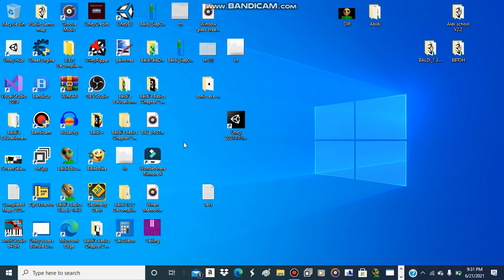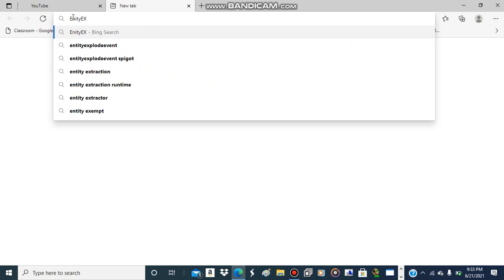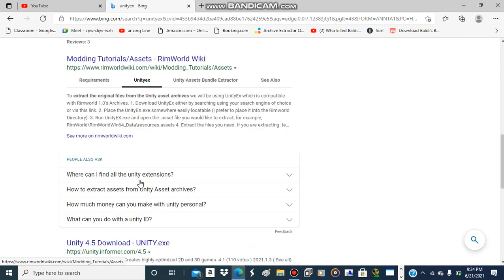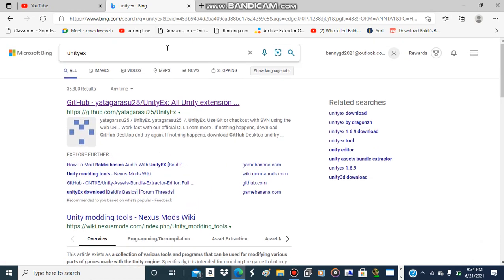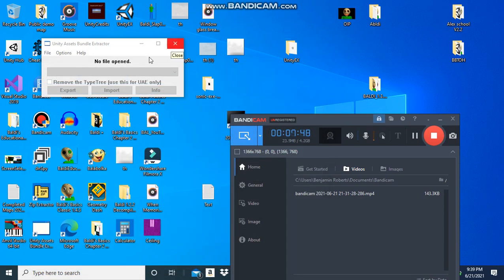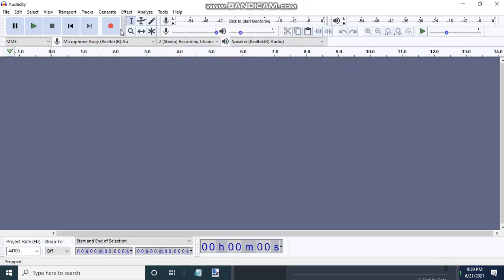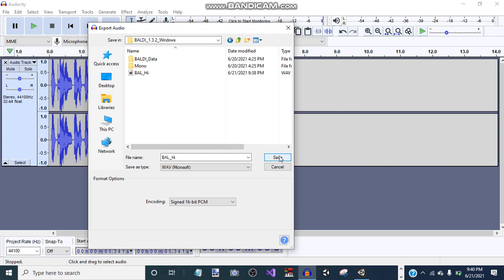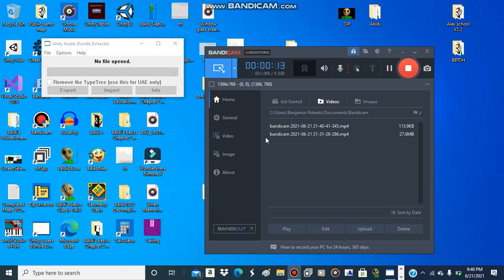How to modify sounds in Baldi's Basics (Re-upload)